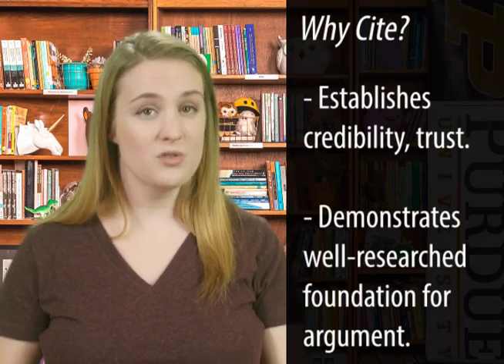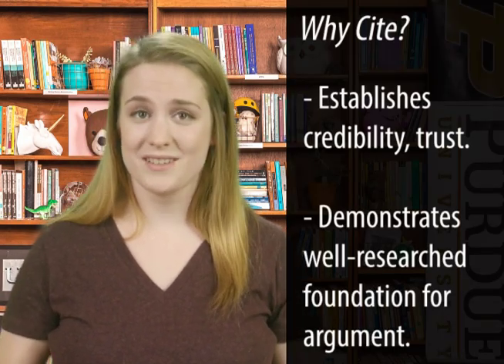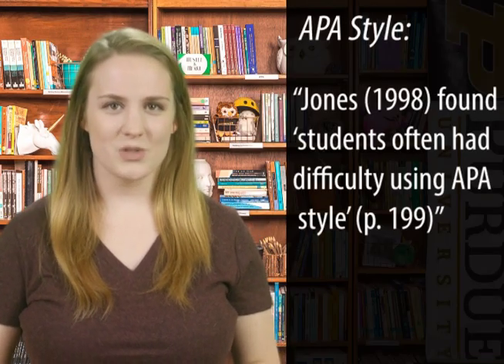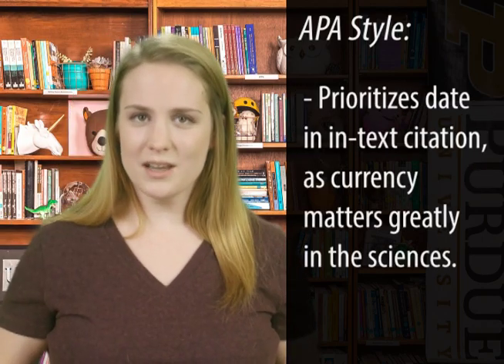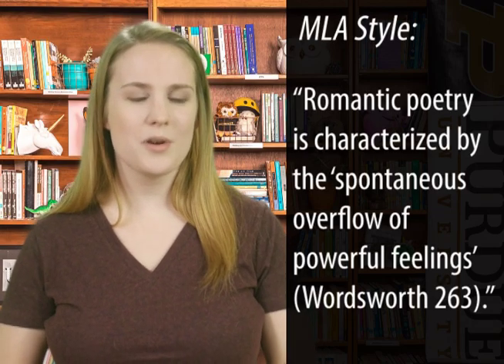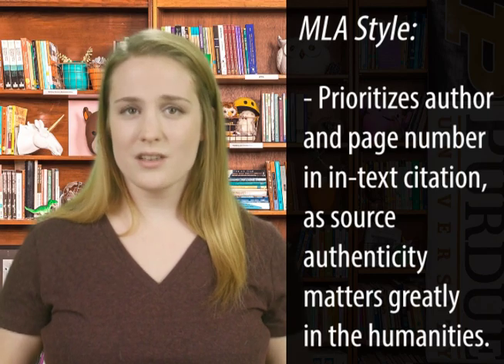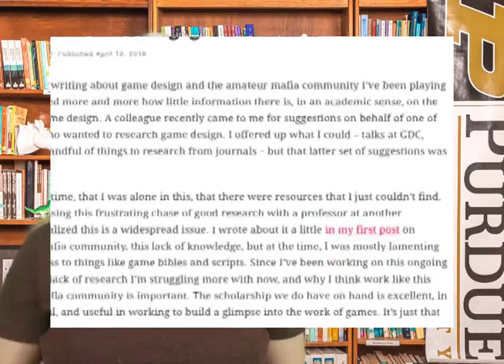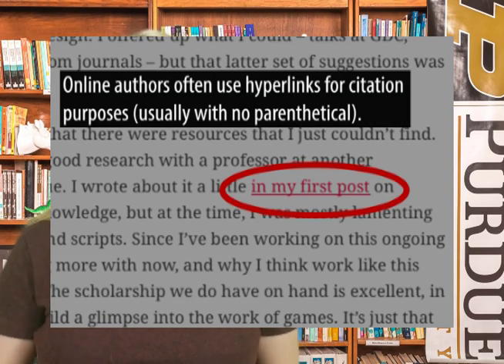Citation: Why Multiple Styles?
In the first OWL Vidcast of the new year, Libby explains why we can't all just agree to use the same set of citation rules.

Karabinus, Alisha. "Online Mafia and Pedagogical Potential." Not Your Mama's Gamer.